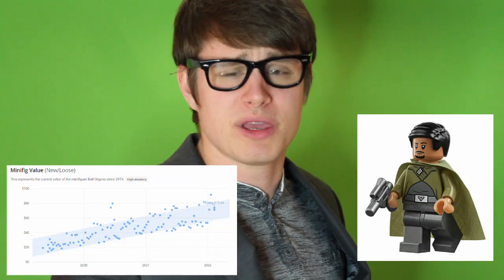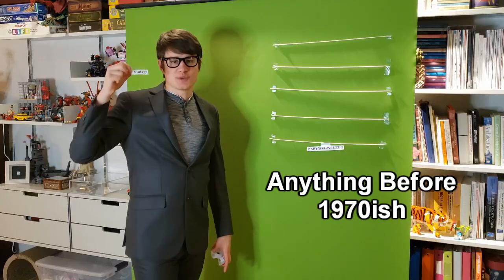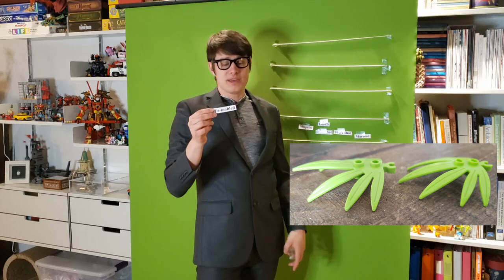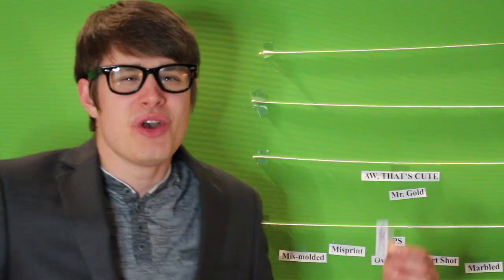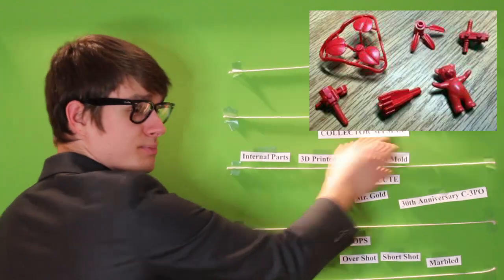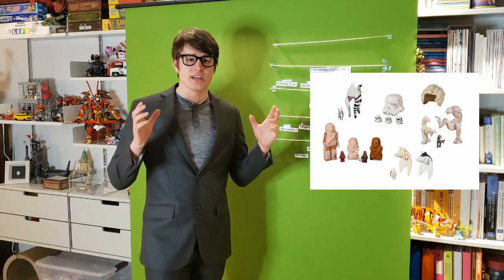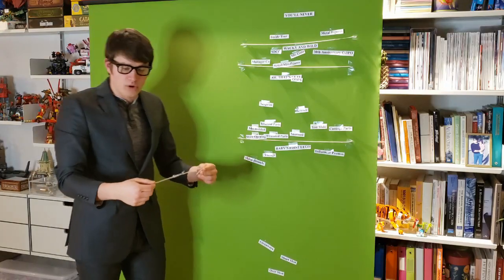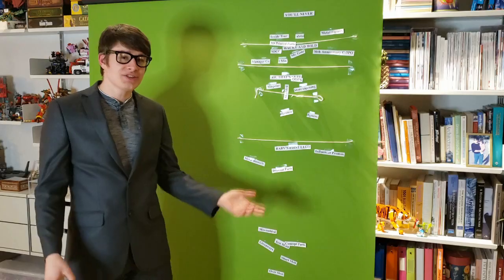What Is The RAREST LEGO Minifigure?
What Is Rare Lego? What Makes Lego Valuable? Who Knows But I'll Talk About It For 13 Minutes

What A Crap Video